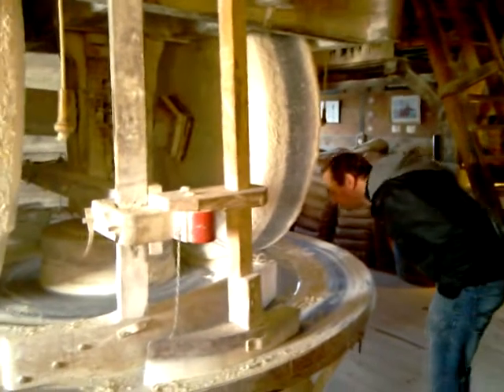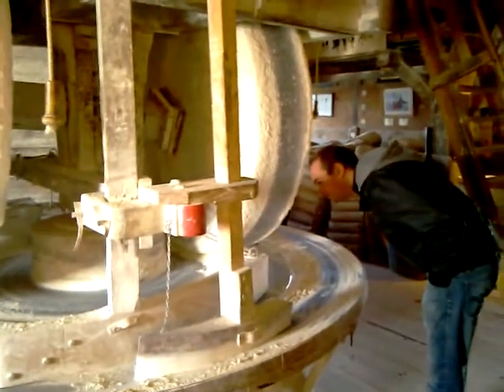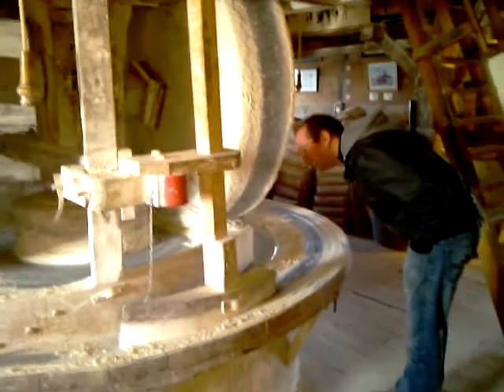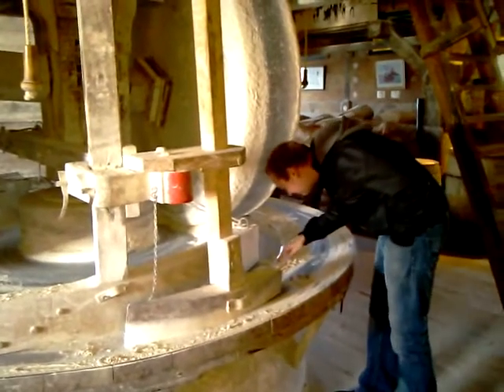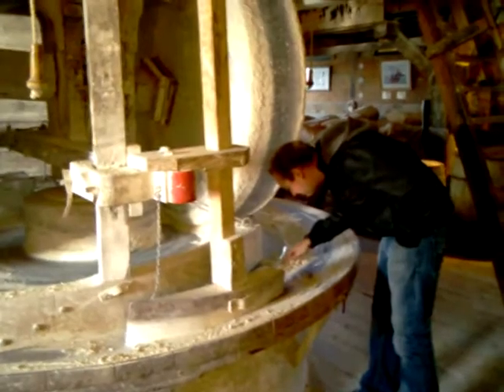Zaanse Scans - Size does matter!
Inside one of the windmills, used to grind chalk and pigments. Here Pete checks out the size of the giant grinding wheels.